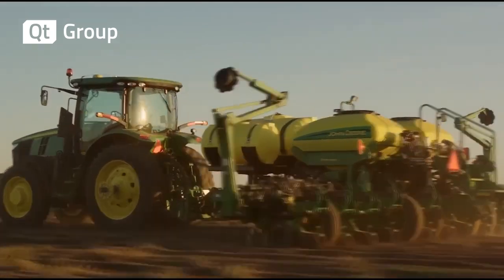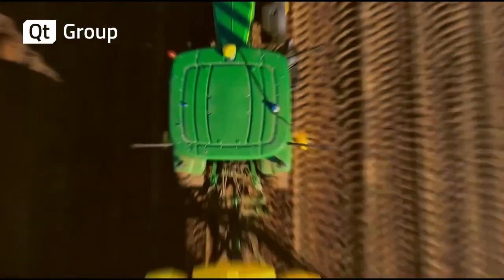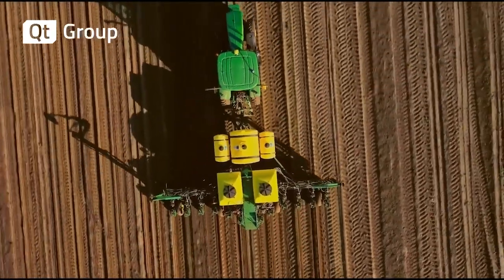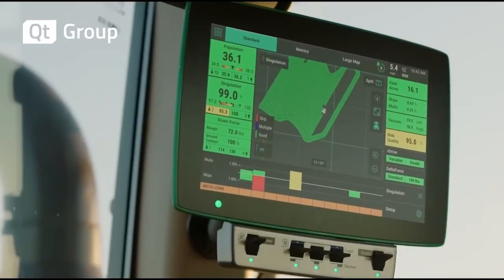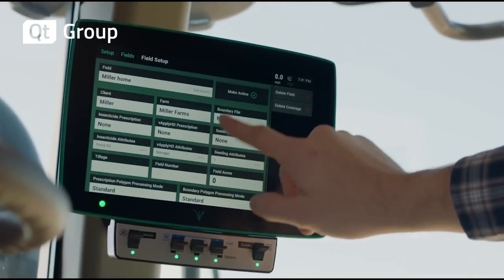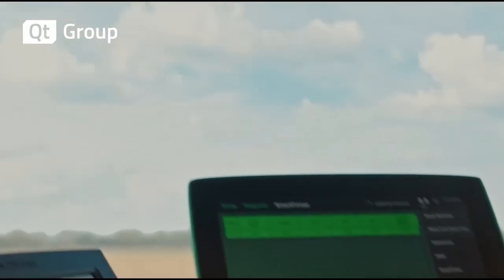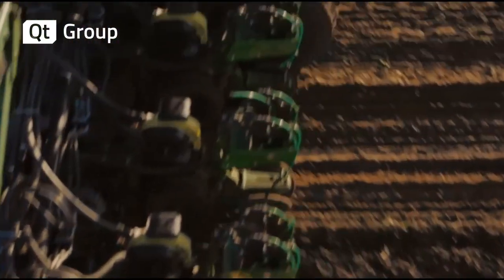Precision Planting | Built With Qt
Precision Planting is a leading provider of agriculture technologies that upgrade a farmer’s existing planter, air seeder, drill, sprayer, liquid fertilizer applicator, dry fertilizer applicator, and combine to maximize the performance of their equipment.

Built with Qt, the 20|20 GUI system helps farmers make better decisions as it monitors, controls, and diagnoses the field conditions and equipment performance in real time.